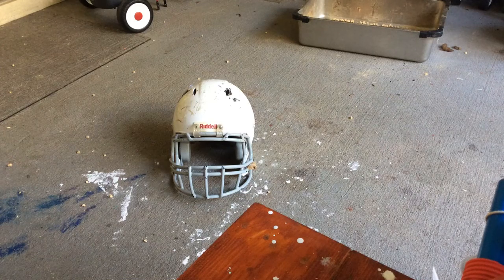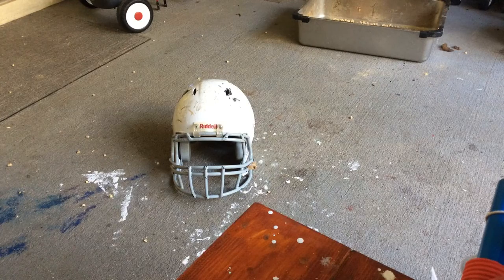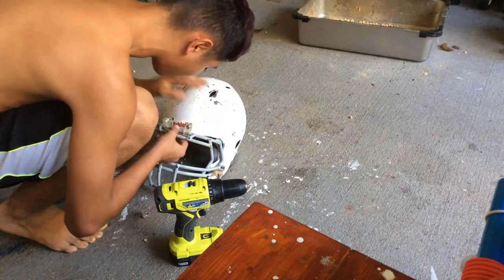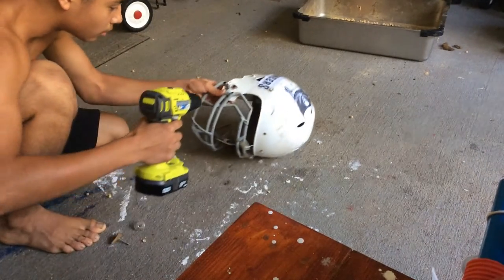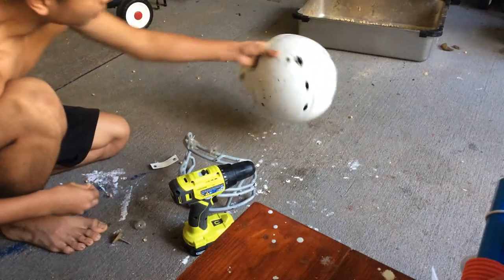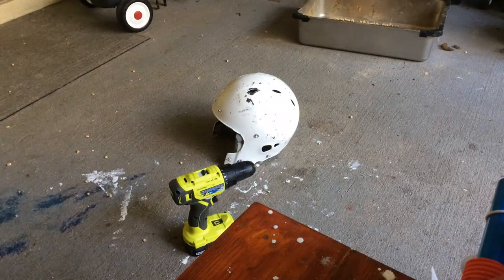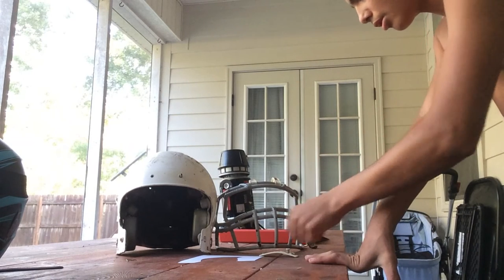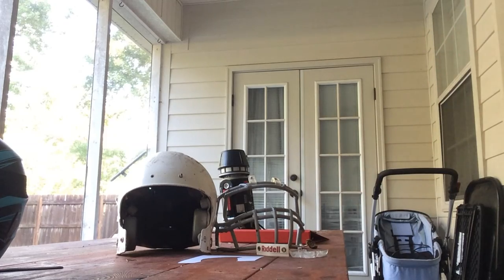Getting ready to spray paint my football helmet